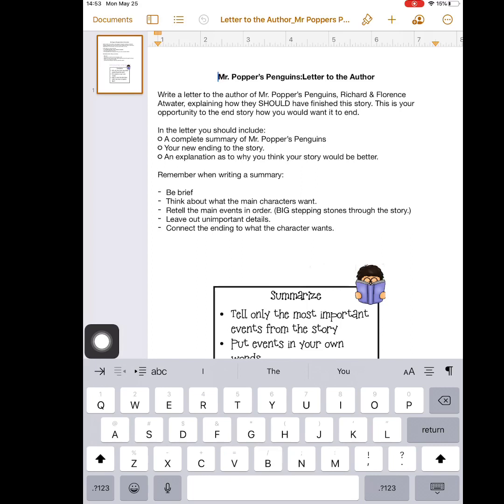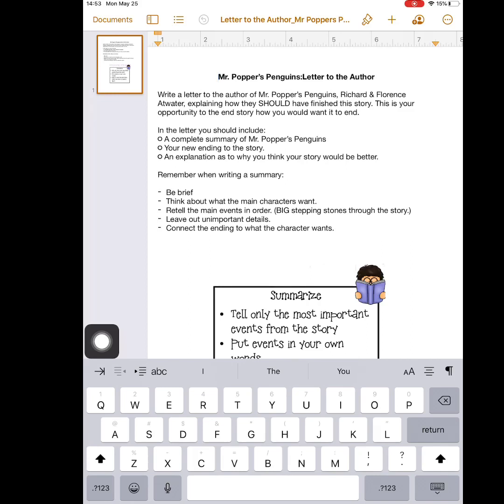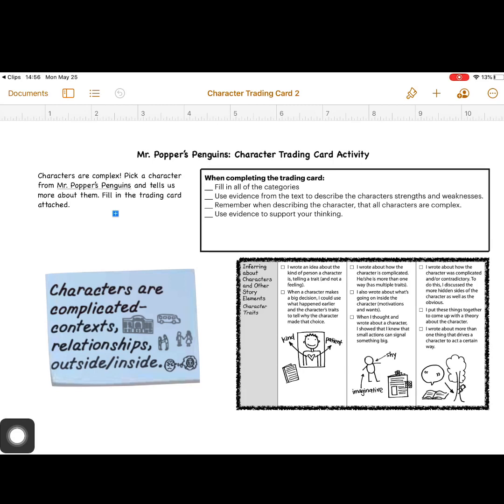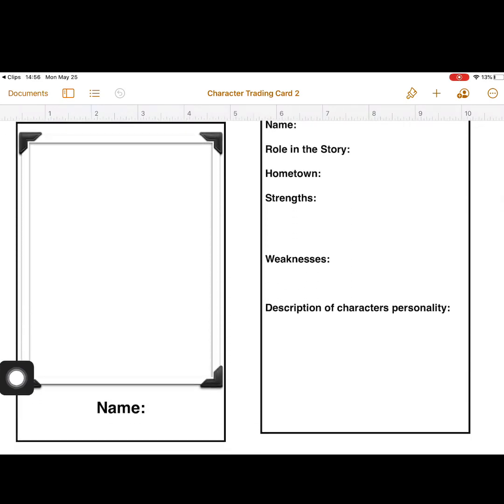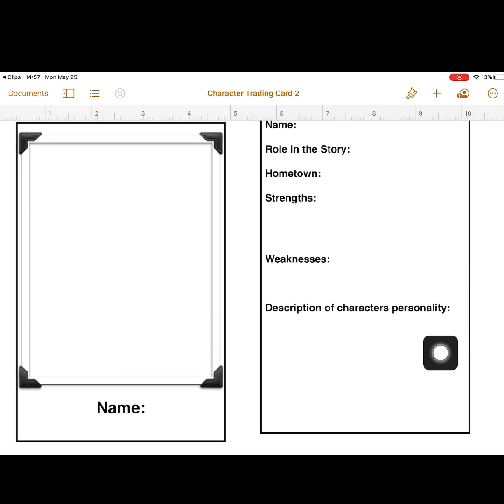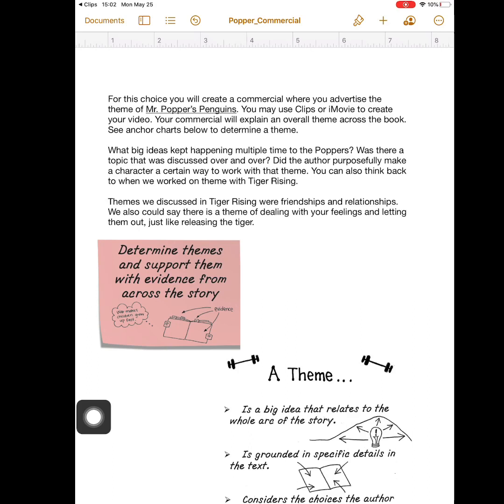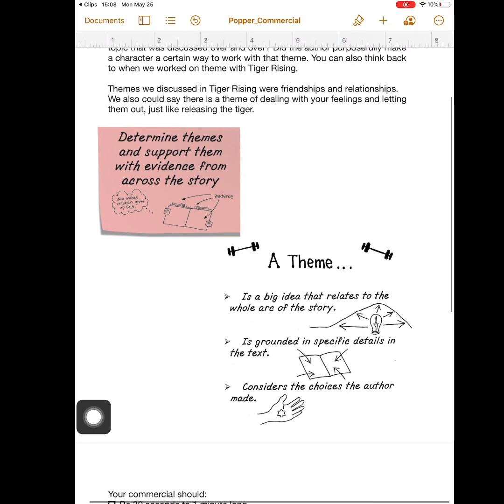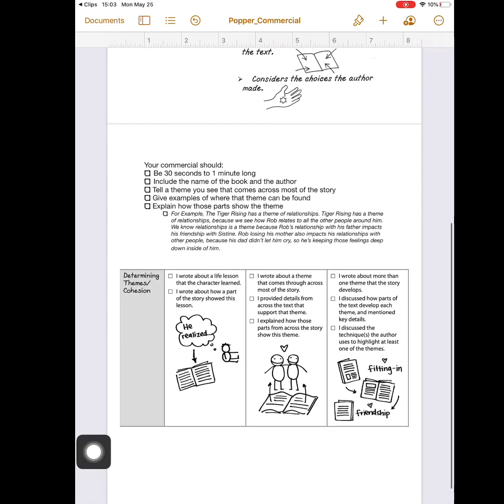Poppers Penguins Final Project Description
Take a look at this video to give you an overview of your final project options!